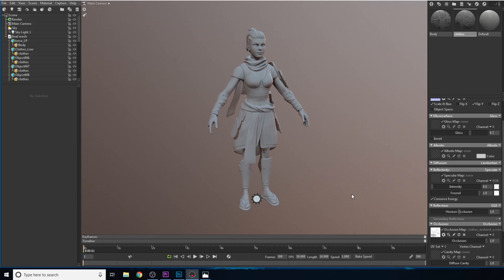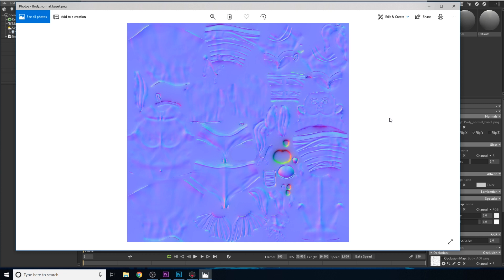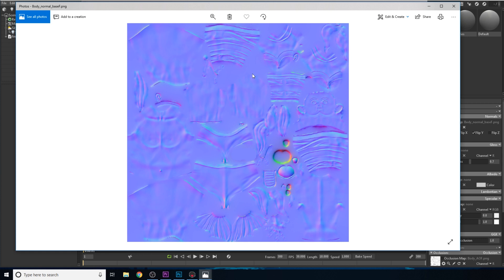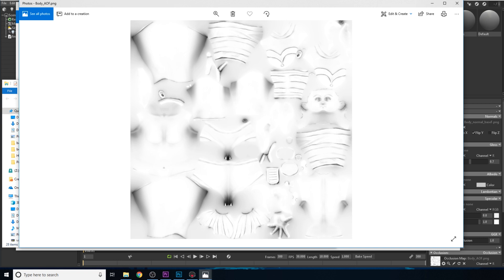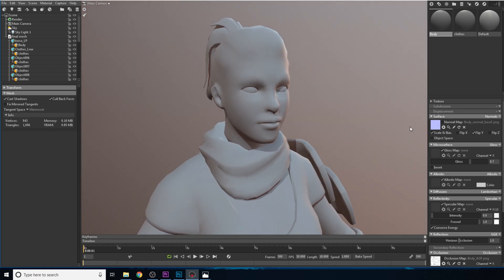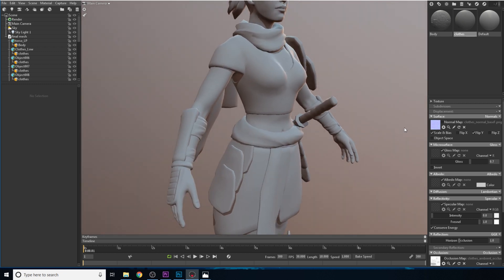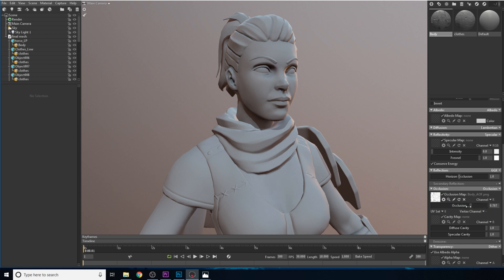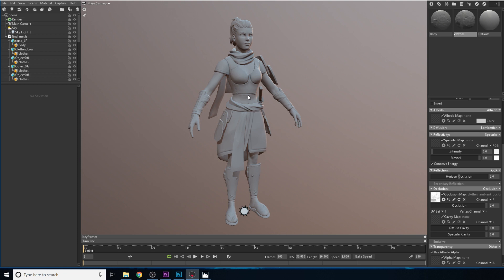The Purpose of Normal Map and Ambient Occlusion Map